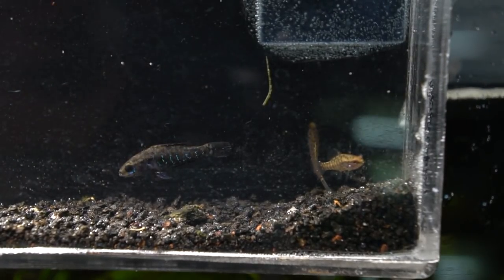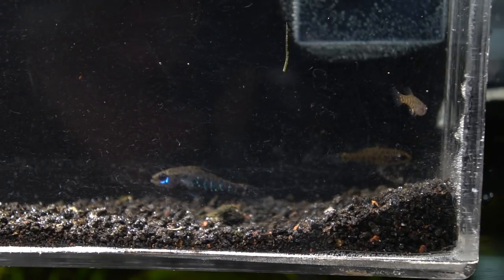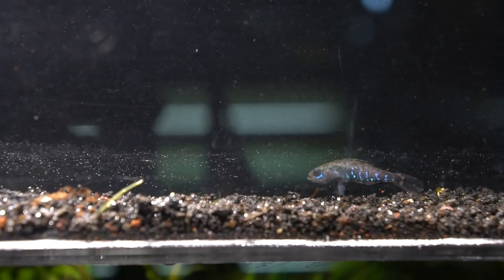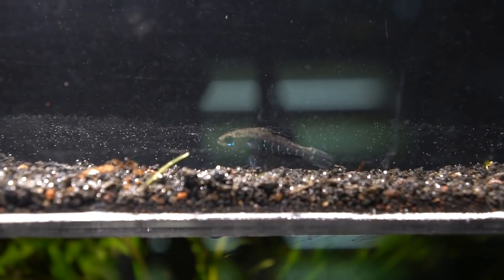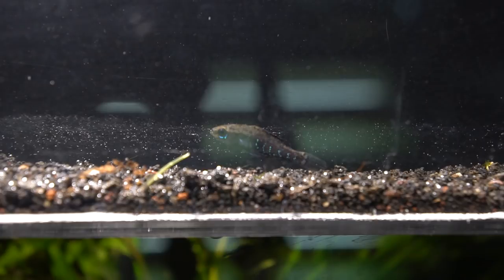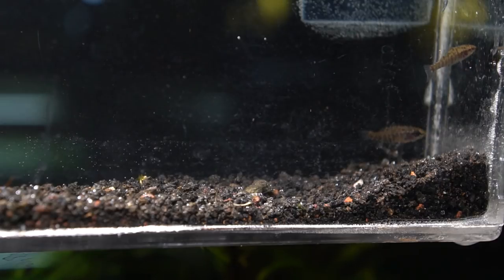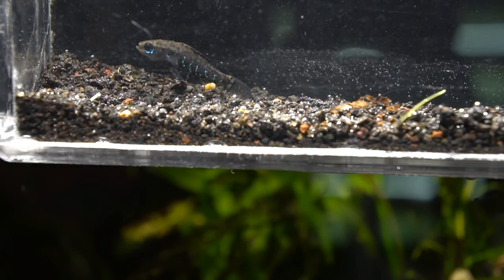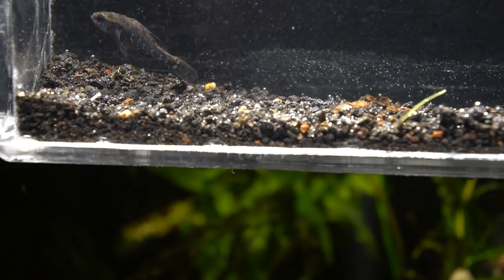Stunning Pygmy Sunfish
Elassoma okeefenokee- Pygmy Sunfish
Adult size: Male 3.4cm/1.3"; Female 2.5cm/1"
pH range 6-8
Temperature (for maintenance) 72-86
Diet: micropredator, does best with live foods
Breeding: Egg scatterer- plants or mops are best